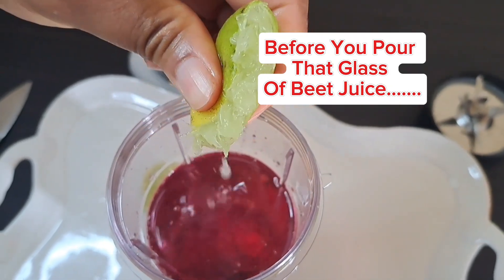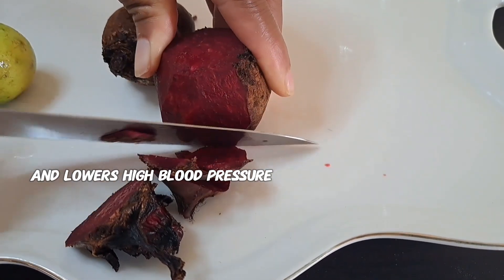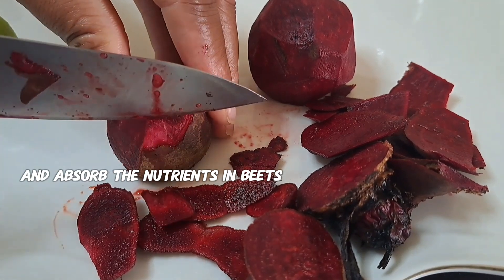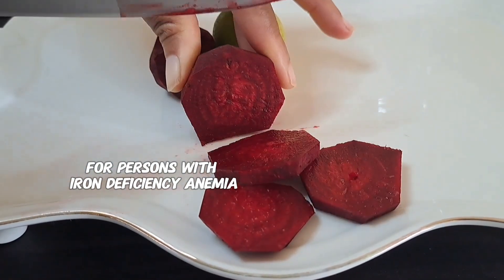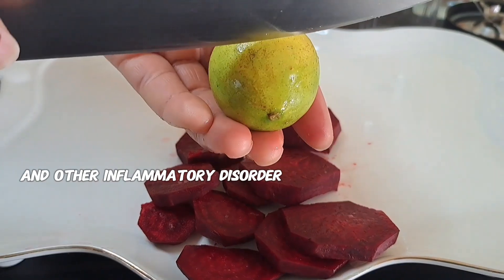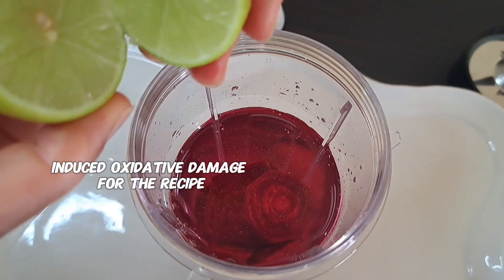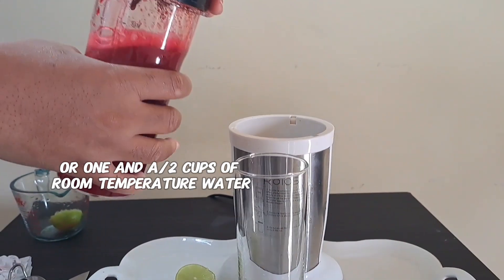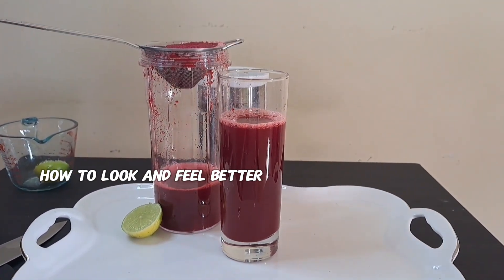Amazing Benefits of Beet Lime Juice: The Ultimate Health Boost!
Before you drink beet juice again, there’s something you need to know! Beets are incredibly nutritious, but when combined with lime, they become a health powerhouse. In this video, I’ll reveal why adding lime juice to your beet drink can maximize its benefits, including lowering blood pressure, boosting iron absorption, and supporting liver detoxification. Learn how this simple combination can help with conditions like anemia, heart health, and more. Don’t miss out on this powerful health tip!